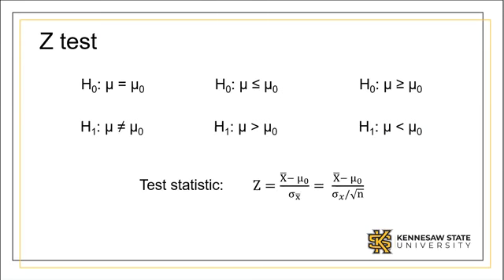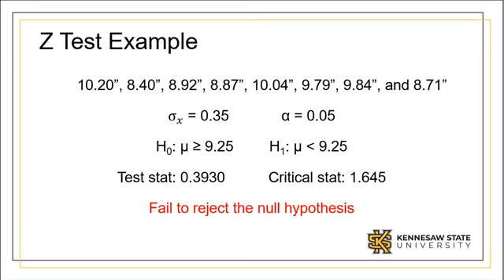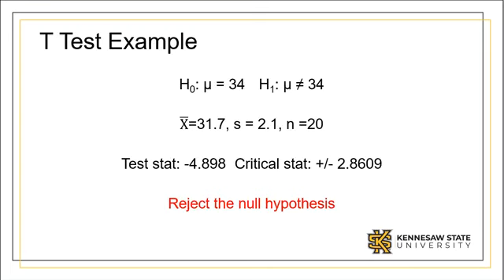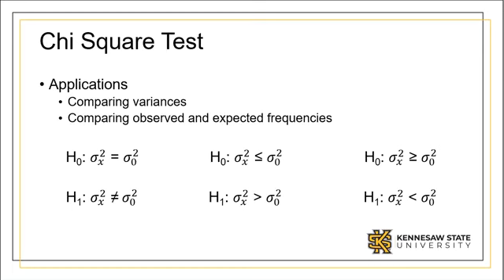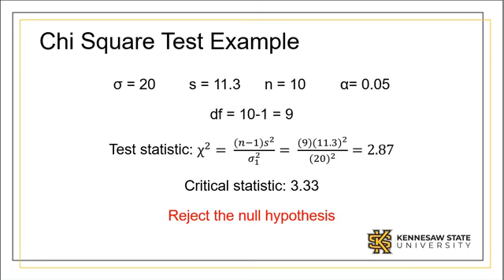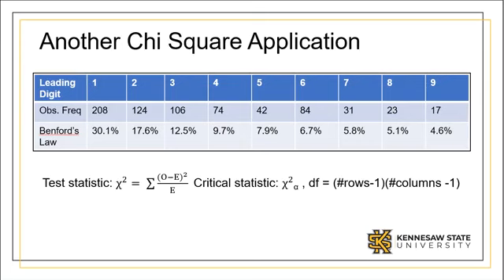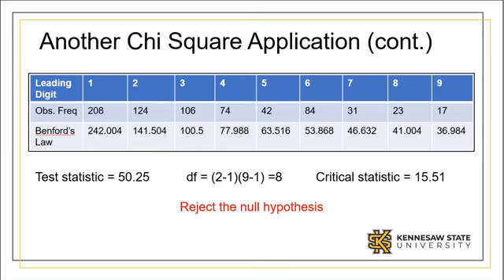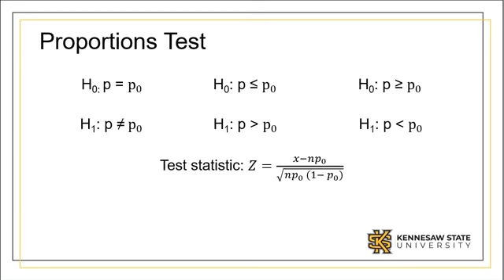7 One Sample Tests